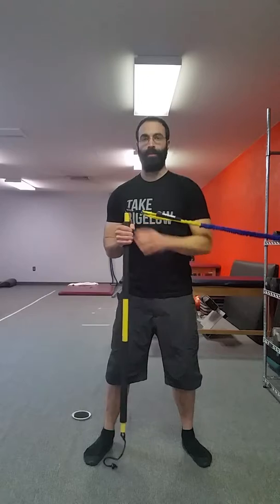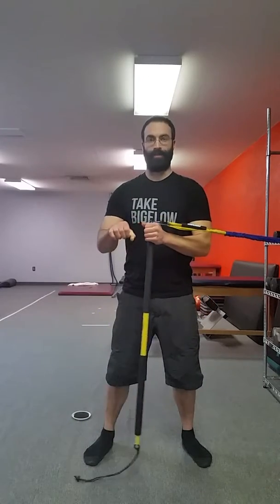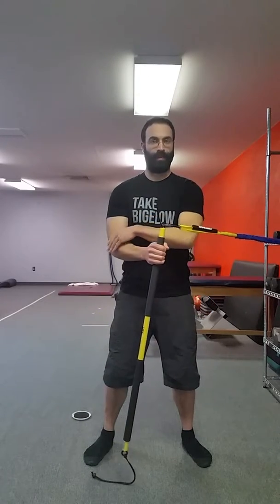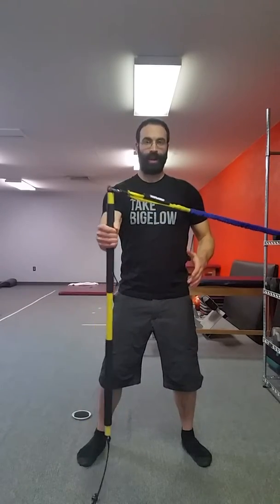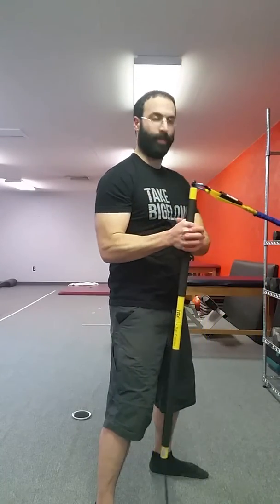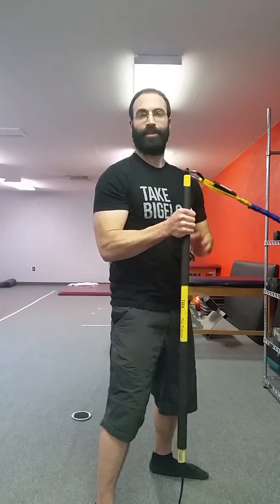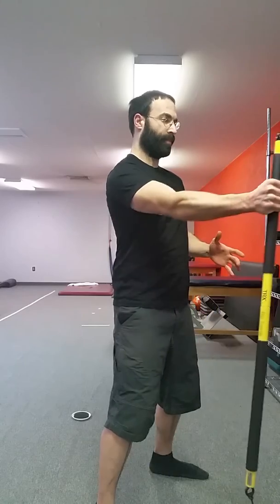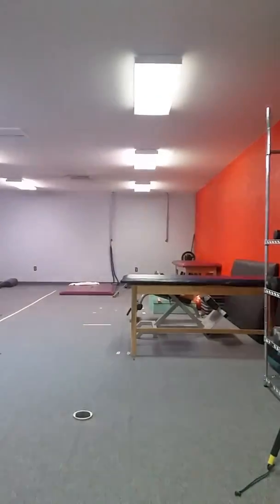Dowel Band Punches - Supination Bias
Dowel Band Punch advanced forearm exercise with bias toward supination load from the band, while we maintain an isometric flexor grip load, getting a nice cocontraction while moving through elbow range of motion